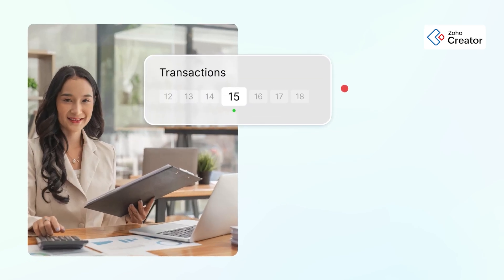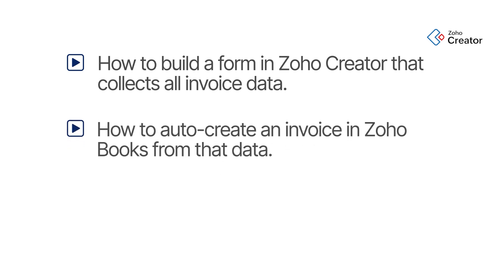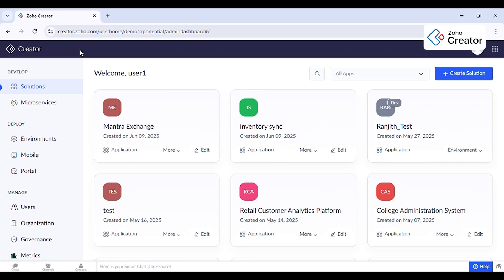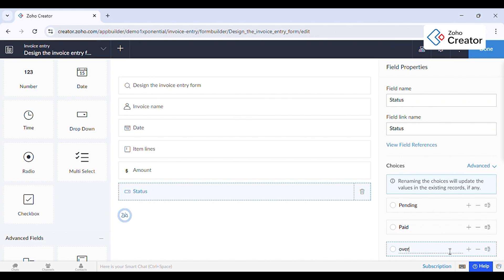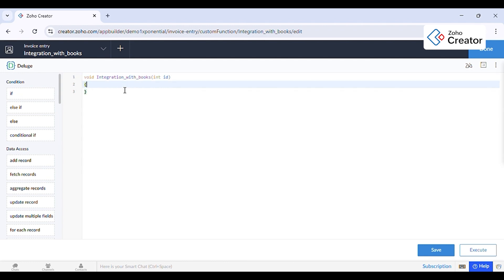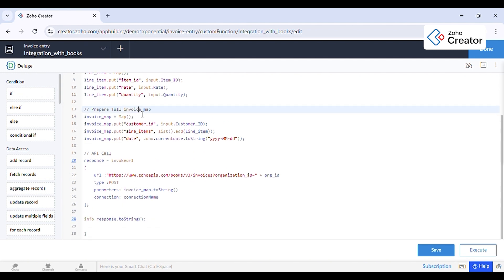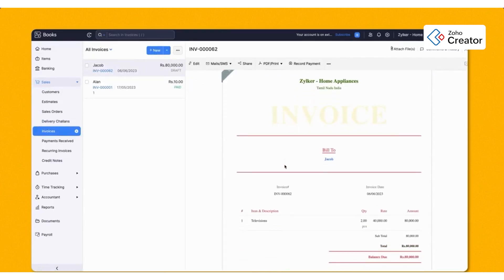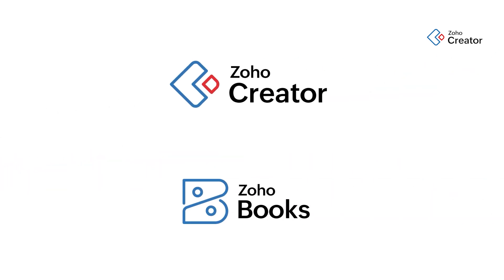How to Integrate Zoho Creator with Zoho Books for Automated Invoicing Step by Step Guide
In this video, we walk through a common task for growing businesses—managing invoices without drowning in manual work. Switching between tools, entering the same data twice, and tracking payment status manually often leads to errors and delays. That’s why we’ve created a step-by-step guide to connect Zoho Creator with Zoho Books and bring invoicing under one automated workflow.

Deluge script:
// Fetch Customer Details
customerMap = Map();
customerMap.put("customer_name", input.Customer_Name);
customerMap.put("customer_email", input.Customer_Email);

// Create Invoice Entry in Zoho Books

You’ll learn how to build an app in Zoho Creator that captures customer and invoice details, triggers invoice creation in Zoho Books using Deluge script, and even sends email alerts with attached PDFs. We also cover how to update payment status back into Zoho Creator, giving your team a single point of reference.

At Xponential Digital, we work with companies that want practical solutions—not complicated setups. This walkthrough is designed for anyone looking to reduce manual entry, track payments more clearly, and set up a process that grows with the business. From field mapping to real API calls, every step in this video is applicable to real-world use.

Zoho Creator is a flexible low-code platform built for real-world teams. It allows you to create tailored apps without long development cycles or expensive software. From simple forms to complex business workflows, Zoho Creator puts control in the hands of non-profits, helping them stay organized, efficient, and audit-ready—without breaking their budget.

Join us on a journey to seamless business integration.